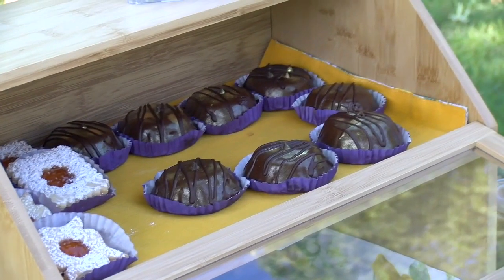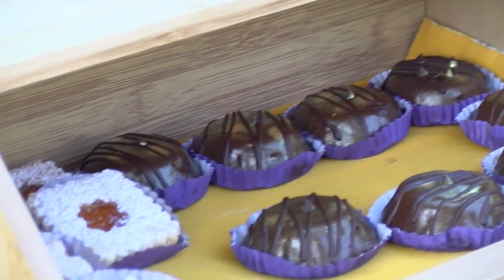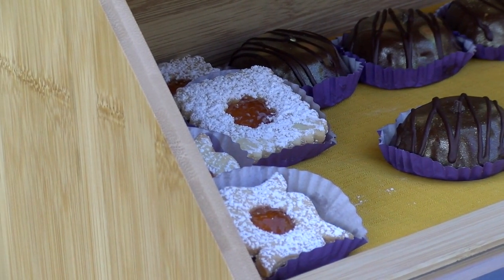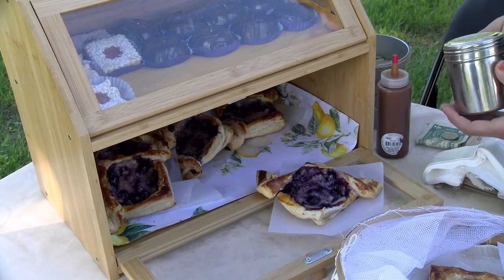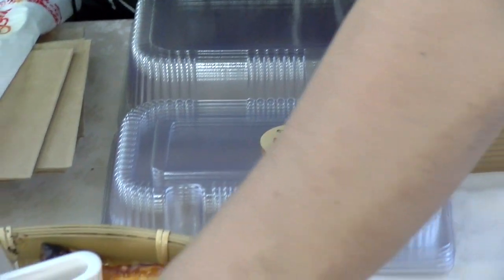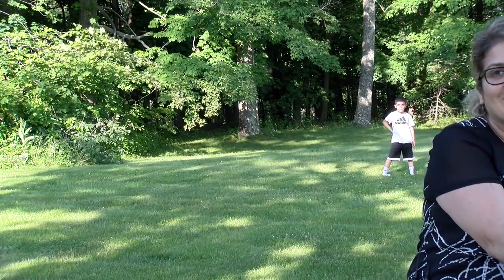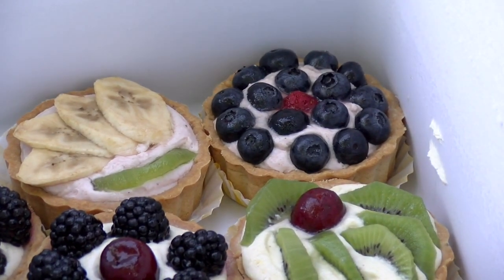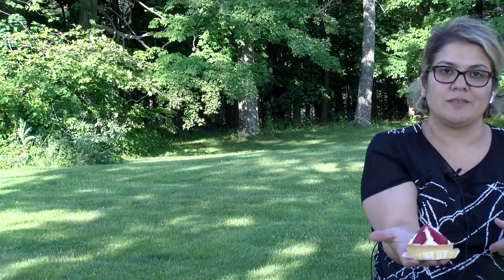Farmers' Market Moments 2023: SSE Bakery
Ounissa of SSE Together bakery in Templeton shows us her delicious cookies, croissants and some tasty surprises in the cooler. Alert: Gluten-free cookies!